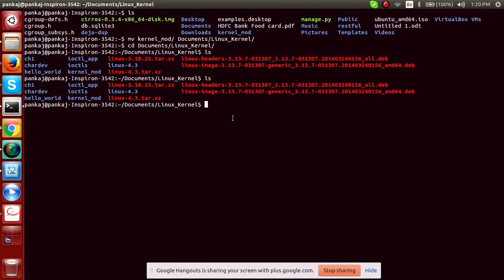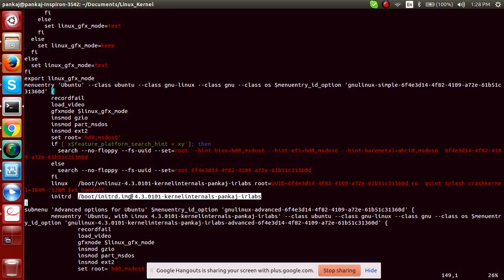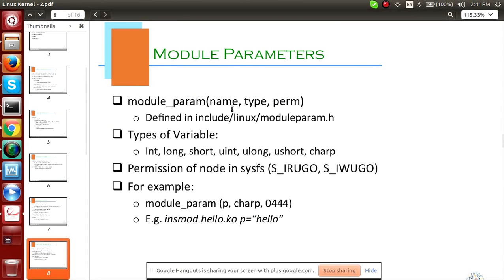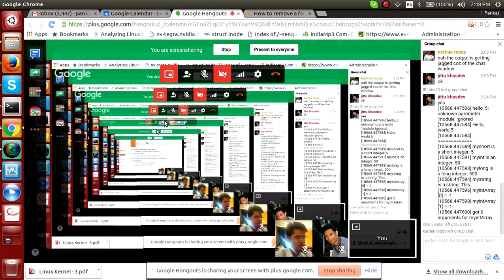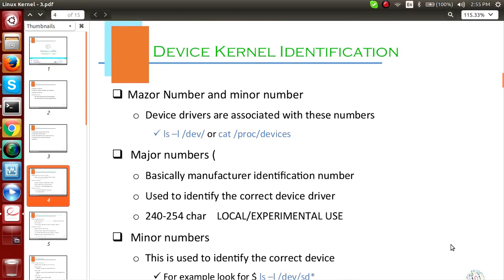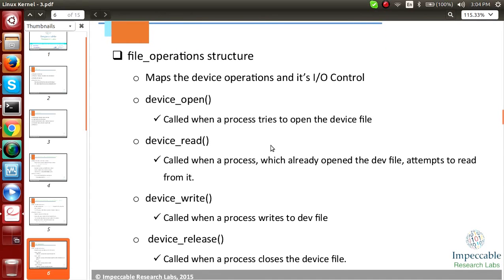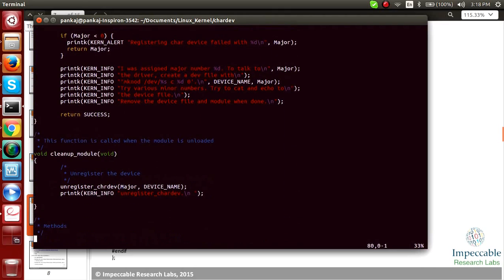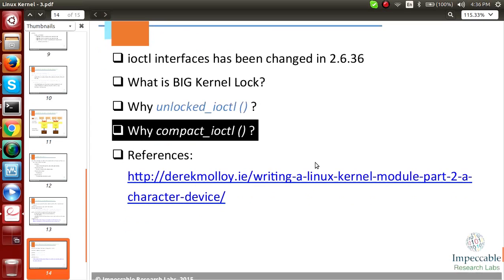Linux Kernel Internals: Session 3 : Char Device Driver Development: